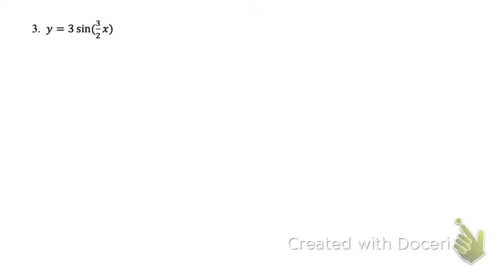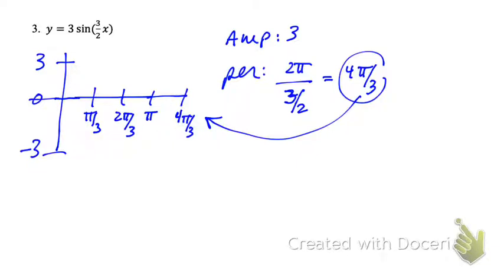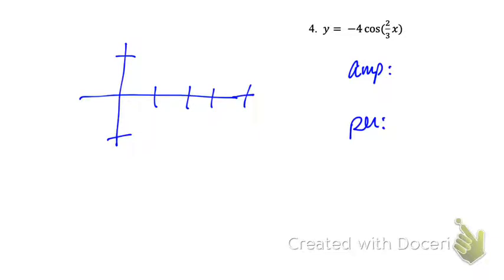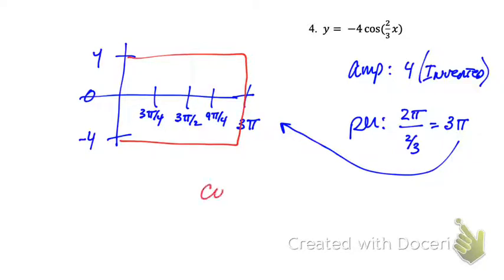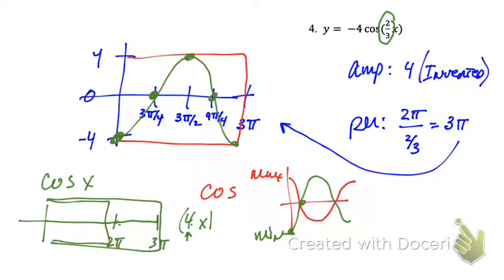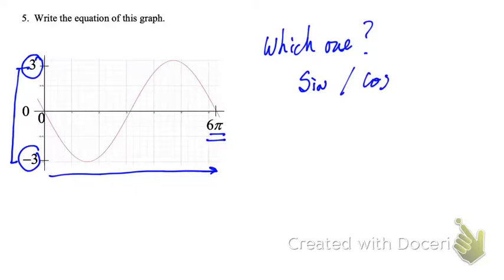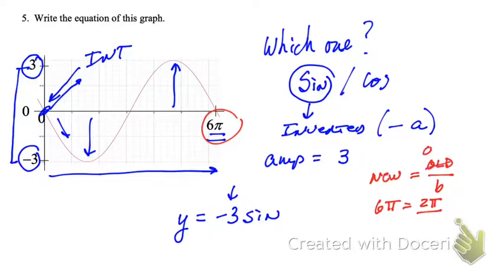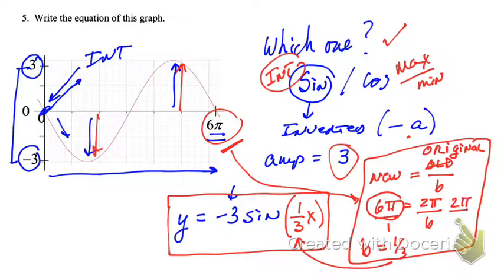14.1 Sin-Cos Graphs Part 3